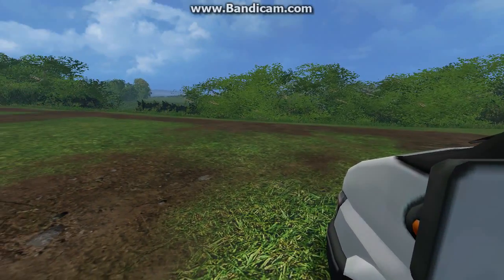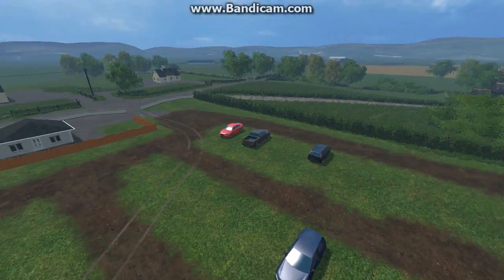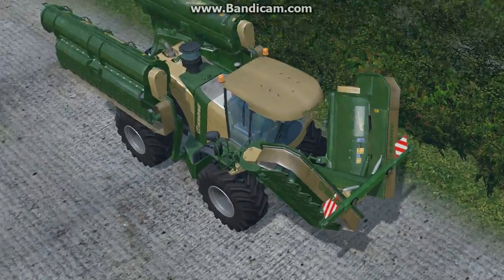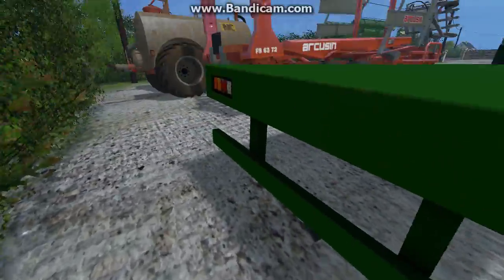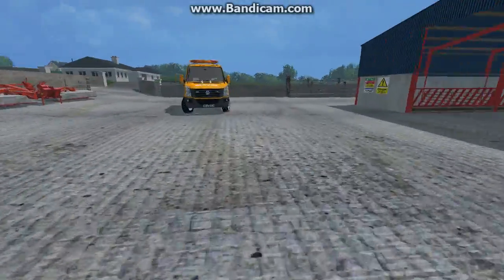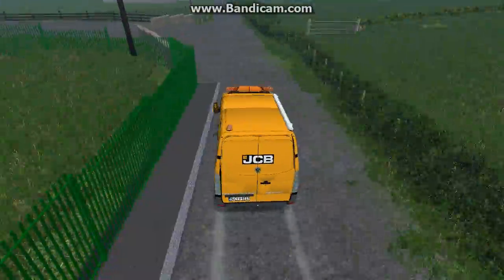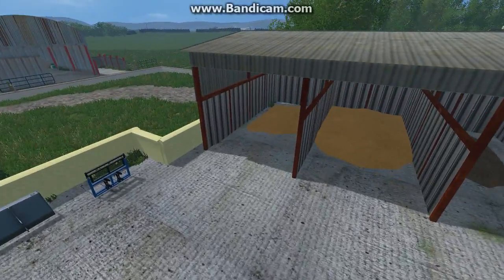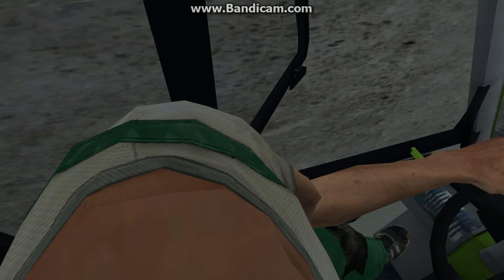50 Subscriber special part 1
THANKS FOR THE SUBS EVERY ONE!!!
so i have made a edit to killean and as a sub special i have givven you a tour. this is now Killean Grass and Muck.